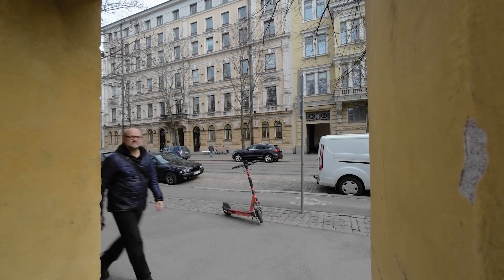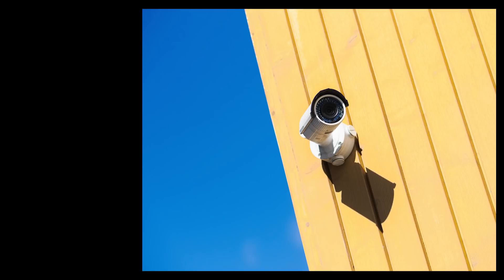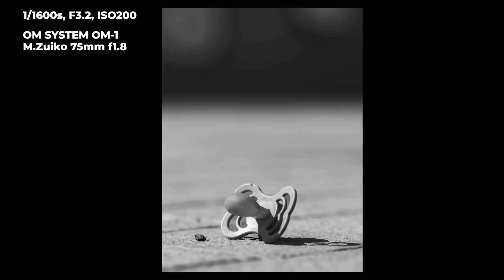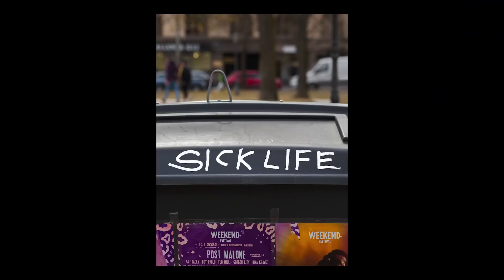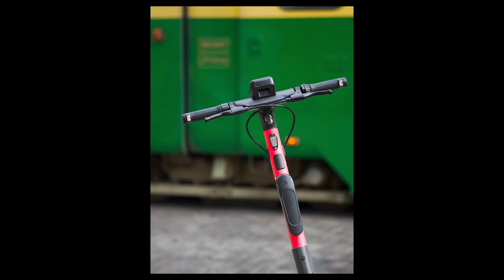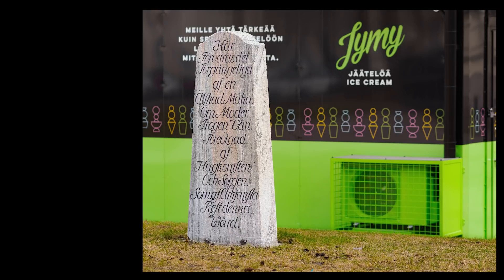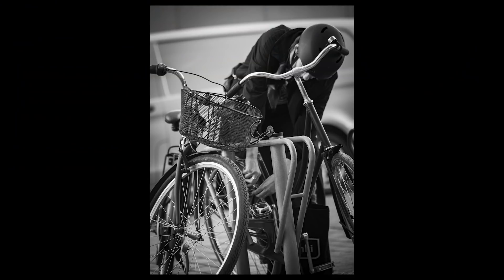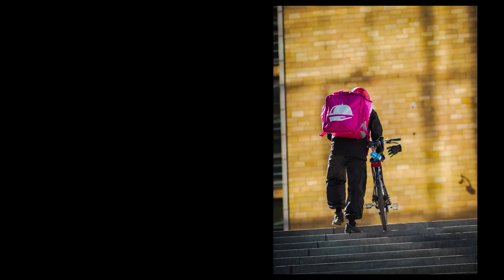Urban Photo Walk With The Olympus 75mm f1.8 Lens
How does a longer lens work when having a photo walk in an urban area? I had a nice walk with the Olympus 75mm f1.8 lens.

⏱Timestamps
00:00 Intro
00:32 have you ever tried a longer lens in Urban photography?
00:48 Details
01:10 My personal project: Traces of Humans
02:33 Like and Subscribe!
03:00 Compressed Perspektiv
04:55 Candid Photographs
06:22 About the Lens
06:55 About the Challenge
07:35 Did I miss Photographs?
08:07 Importance of Practise.
08:33 Watch Next!